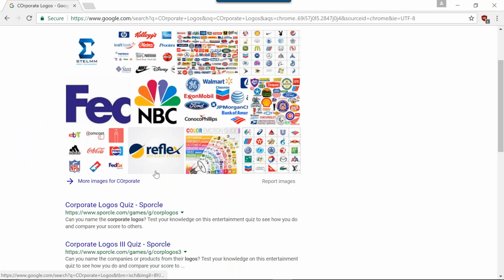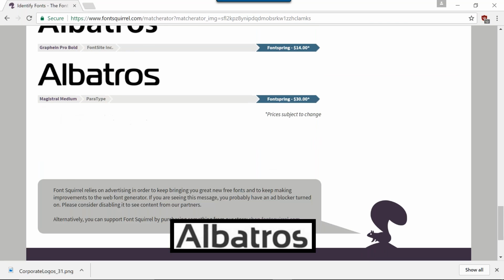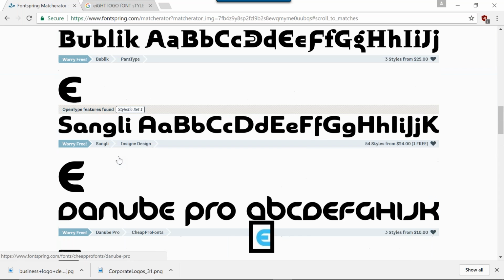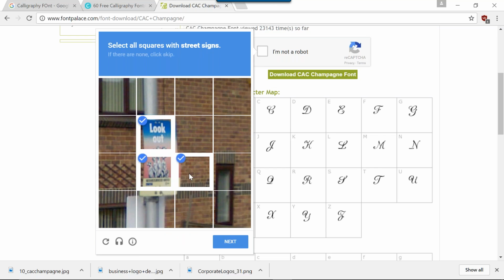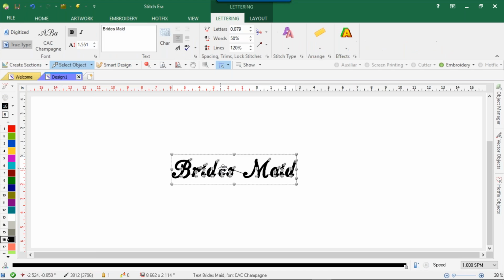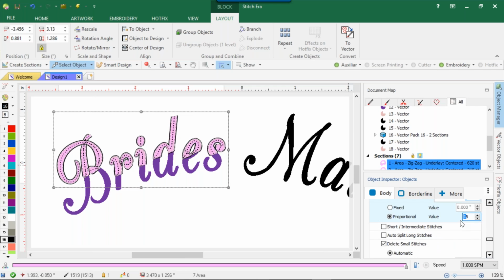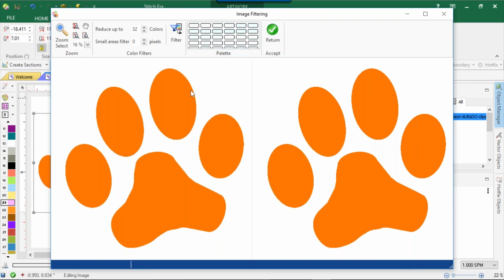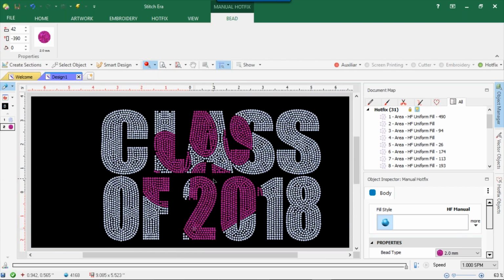Tech Talk | Using TrueType Fonts in Your Design (Advanced)